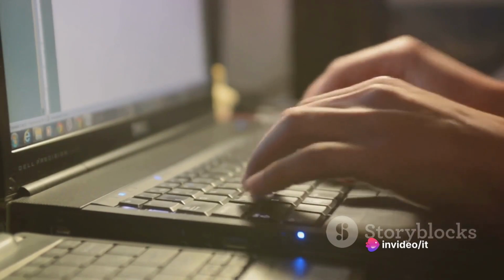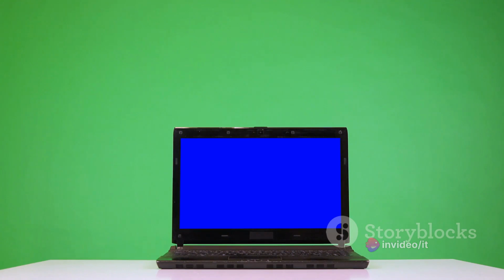Mastering BIOS: A Comprehensive Guide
Mastering BIOS: A Comprehensive Guide By YounessBouhnif

OUTLINE:
00:00:00
Introduction to BIOS

00:00:30
Accessing the BIOS

00:00:45
Navigating the BIOS Setup Utility

00:01:02
Configuring the Processor and Components

00:01:17
Setting the Boot Order

00:01:30
Adding Security with a BIOS Password

00:01:38
Exiting the BIOS

00:01:51
Conclusion

00:02:47
End Sting